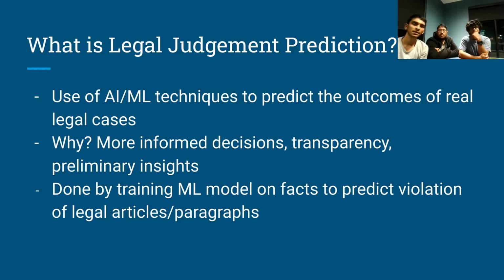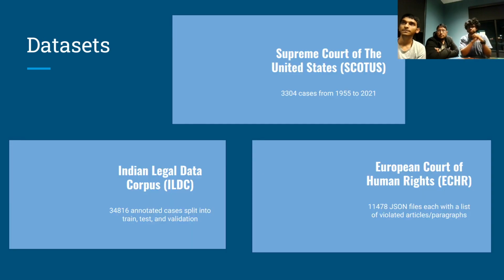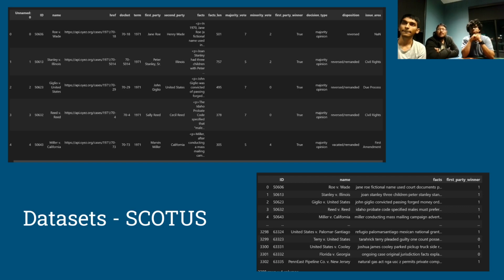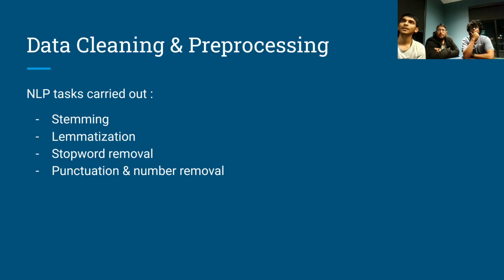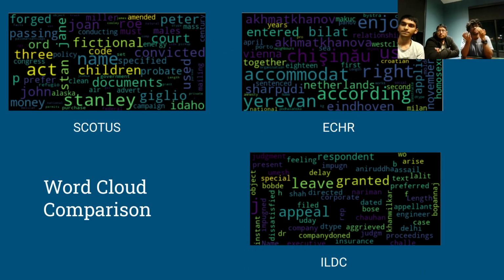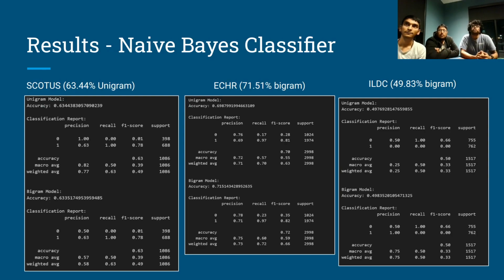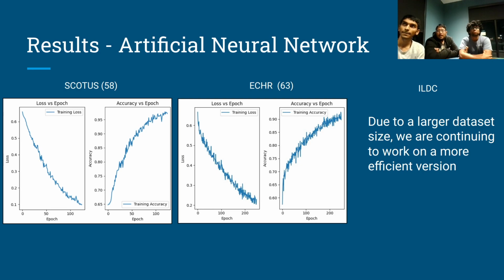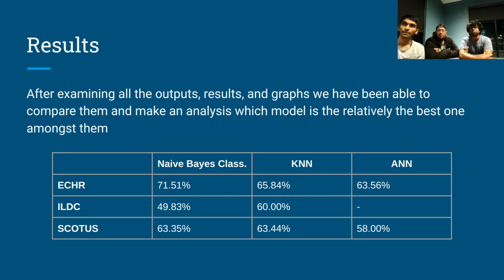Legal Judgement Prediction B565